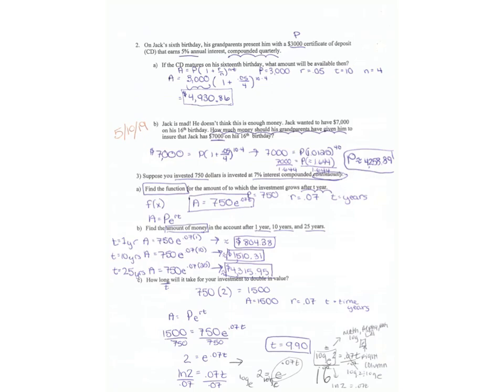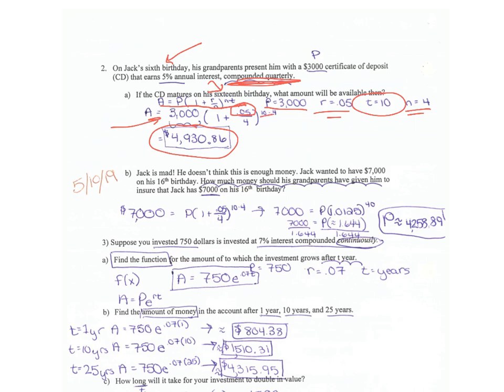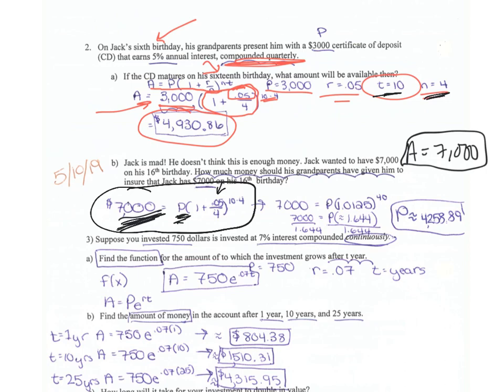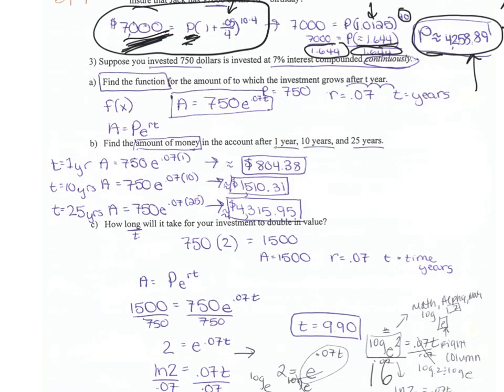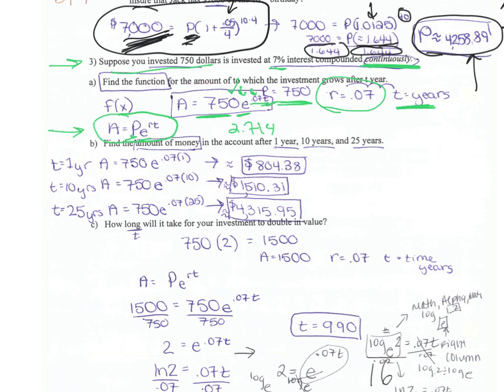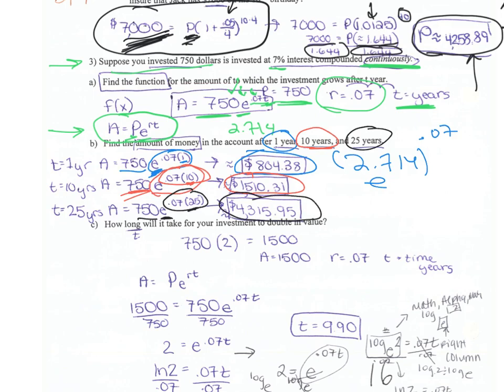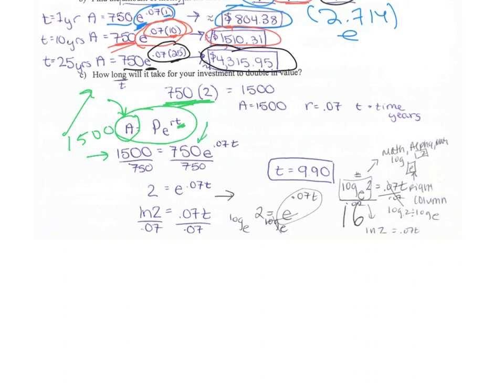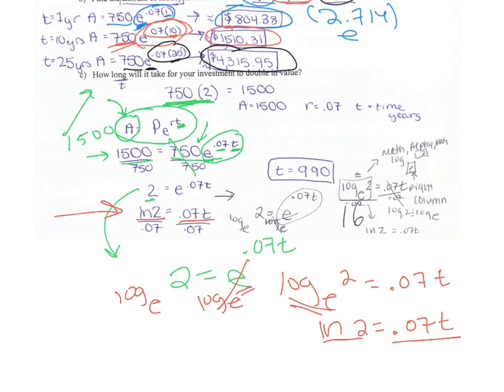Compound Interest Video #2